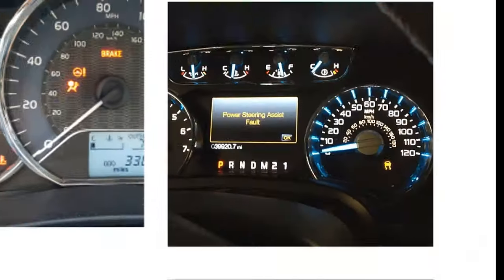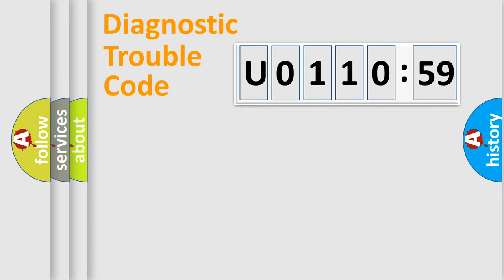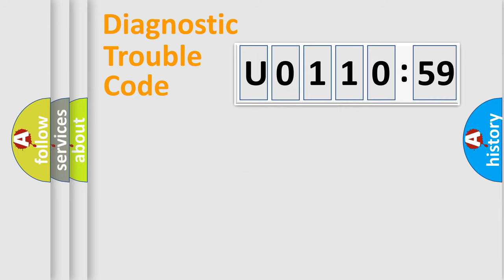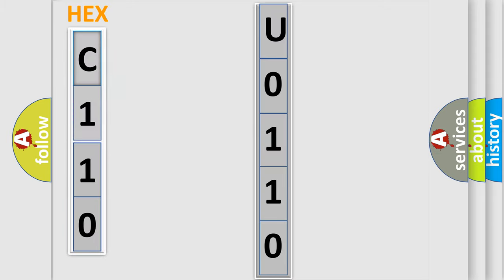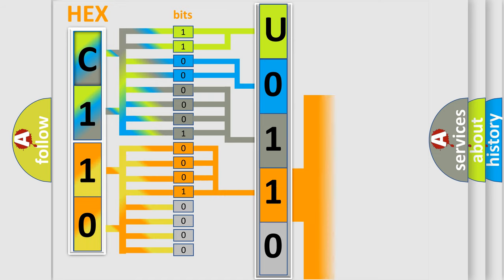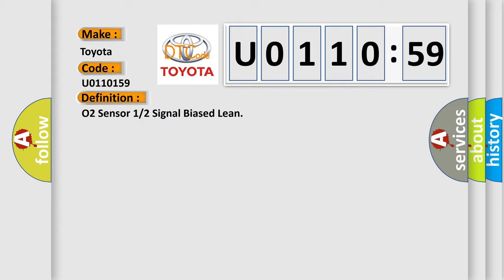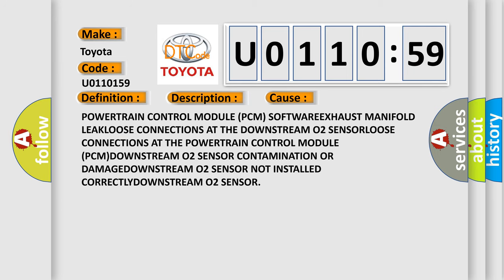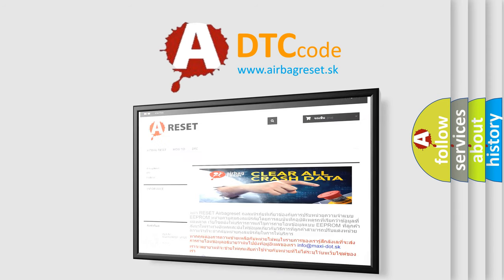DTC Toyota U0110-159 Short Explanation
Contents:
0:21 Basic DTC analysis according to OBD2 protocol standard.
1:48 Insight into programming
2:58 A diagnostically understandable description of the Diagnostic Trouble Code
3:05 Basic error definition

Make:
Toyota
Code:
U0110 159
Definition:
O2 Sensor 1 or 2 Signal Biased Lean
Description:
For an aged Oxygen (O2) Sensor, the response rate to the air or fuel change is slower than when it was new. The O2 Sensor tends to move less with the same air or fuel changes in a given time frame. Therefore by observing the activity of voltage readings from the O2 Sensor, the quality of the O2 Sensor can be detected.
Cause:
POWERTRAIN CONTROL MODULE (PCM) SOFTWAREEXHAUST MANIFOLD LEAKLOOSE CONNECTIONS AT THE DOWNSTREAM O2 SENSORLOOSE CONNECTIONS AT THE POWERTRAIN CONTROL MODULE (PCM)DOWNSTREAM O2 SENSOR CONTAMINATION OR DAMAGEDOWNSTREAM O2 SENSOR NOT INSTALLED CORRECTLYDOWNSTREAM O2 SENSOR